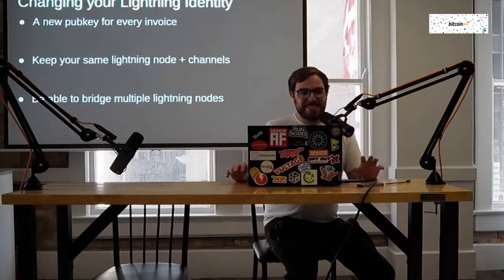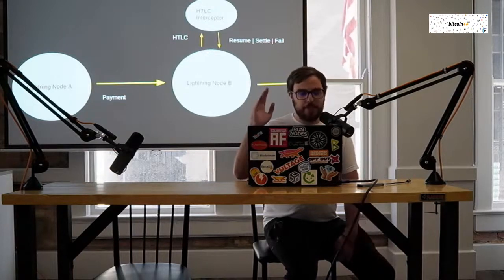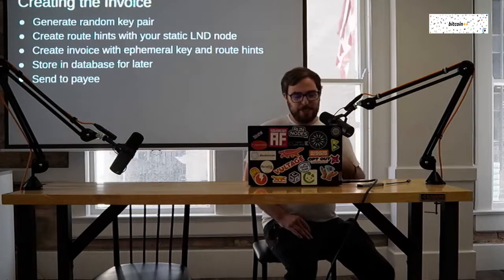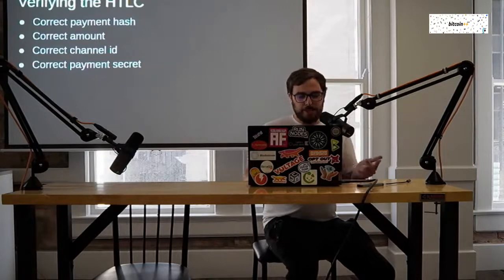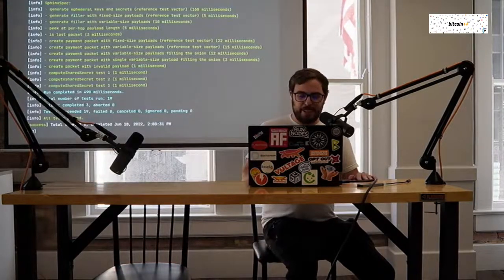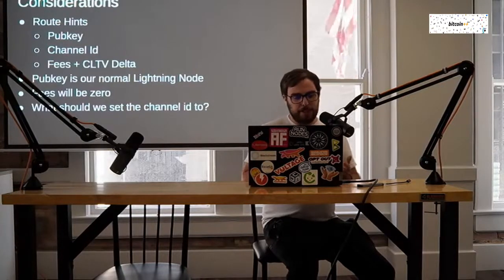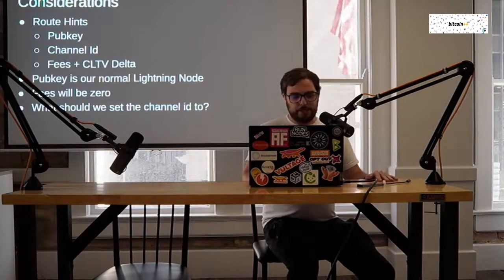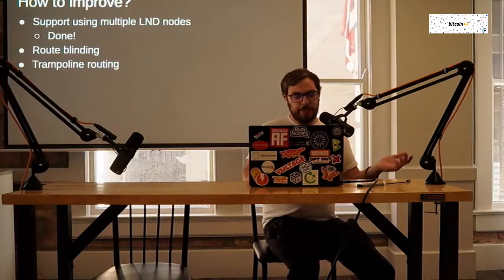LN Node Identity Change